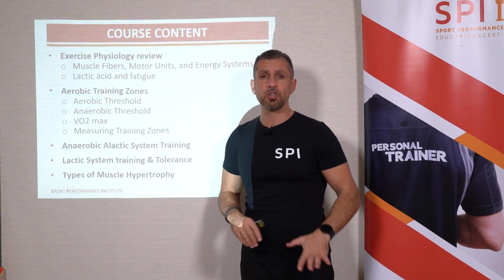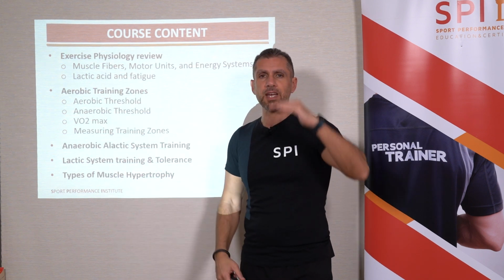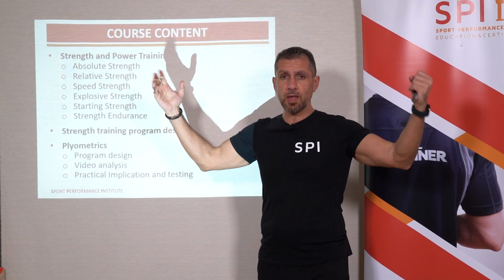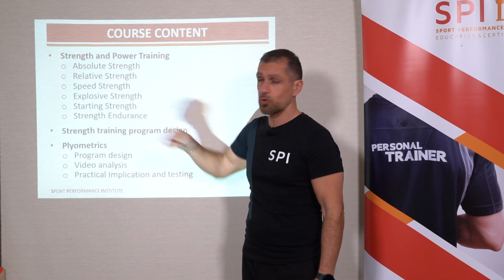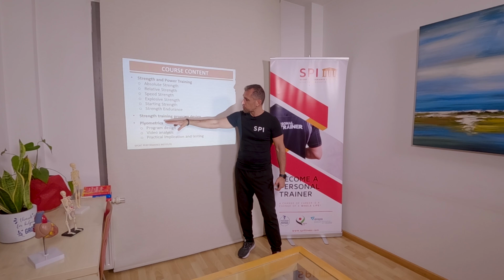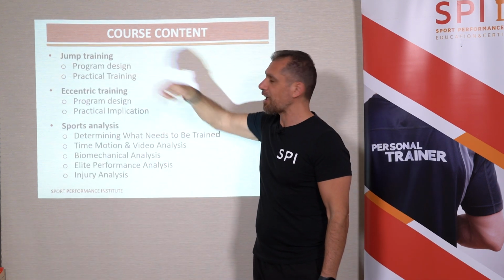Sports Conditioning; Athletic Fitness Training En